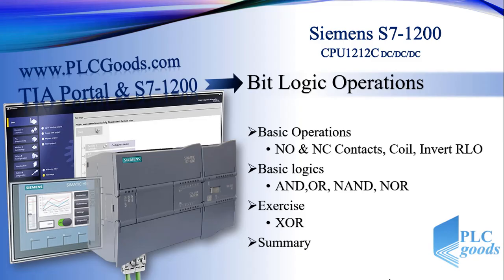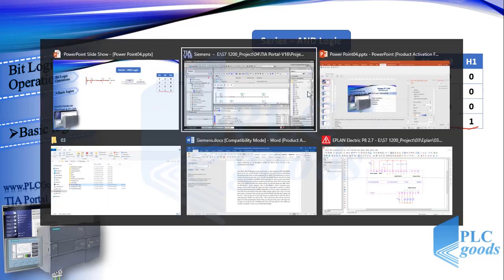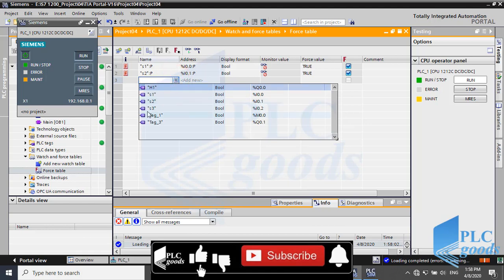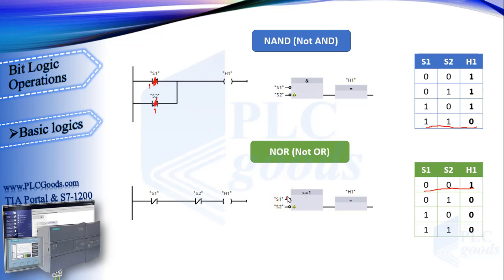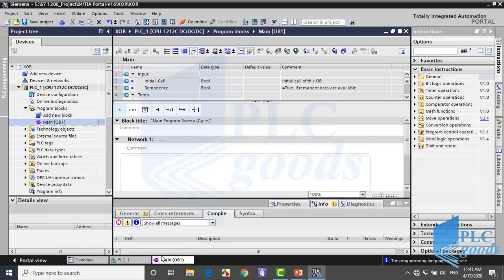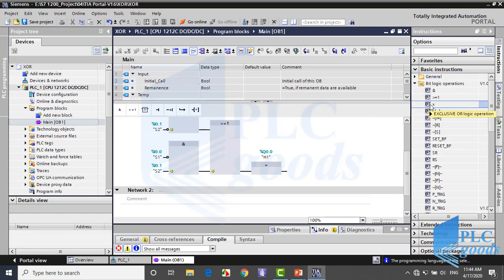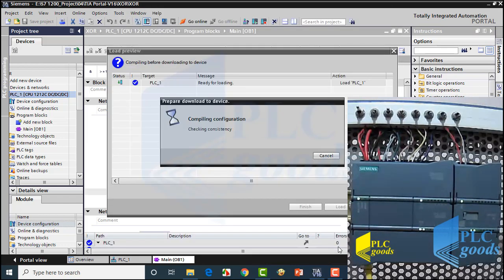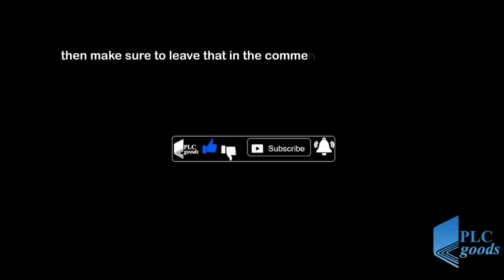PLC Logic Tutorial in TIA Portal | AND, OR, NAND, NOR & XOR Explained | L 08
💙In this lesson is a siemens s7 1200 plc programming tutorial, I use an s7 1200 plc and tia virtual plc to create a bit logic instructions tutorial or bit logic in plc or bit logic tutorial to investigate the application of series and logic, parallel or logic, NAND logic tutorial, nor logic tutorial, xor exclusive or bit logic, both in ladder language and function block language.
So, in this lesson which is related to bit logic tutorial, bit logic simulation in plc, I created a bit logic project as programming bit logic programming project or bit logic programming simulation to show how by creating simple series and logic, parallel or logic, NAND logic tutorial we can create very effective bit logic relate circuits using either ladder or function block languages.

1-Programming S7-1200 PLC with Siemens TIA Portal & Factory IO
4-Complete Delta PLC programming Course with ISPSoft & Factory IO